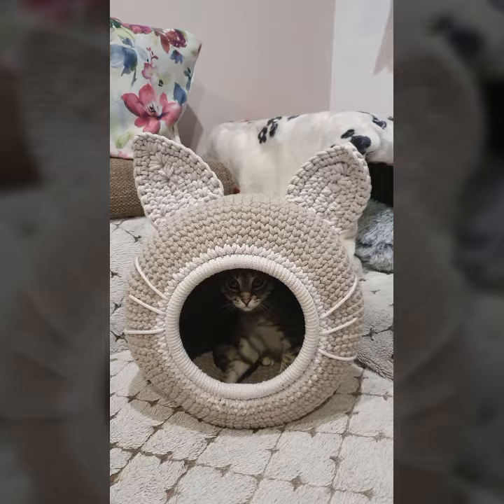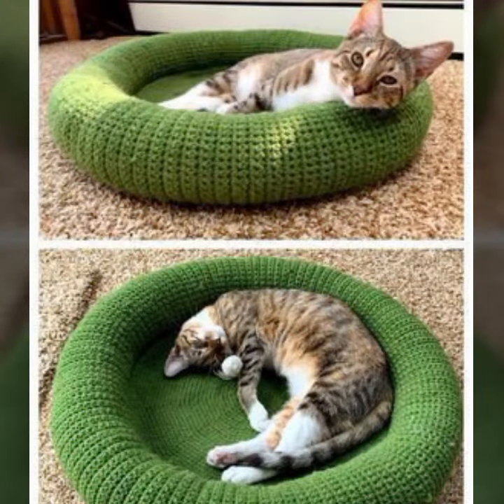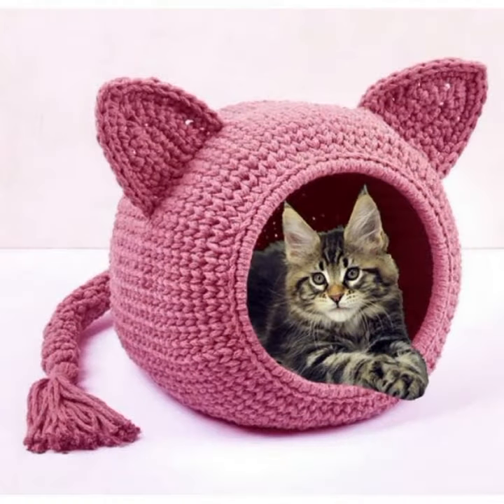BEST DESIGN FOR BEGINNERS OF BEAUTIFUL EASY TRENDY CROCHET CAT BED DESIGN